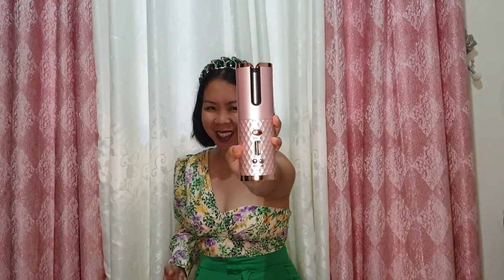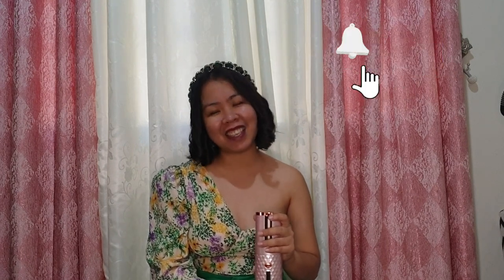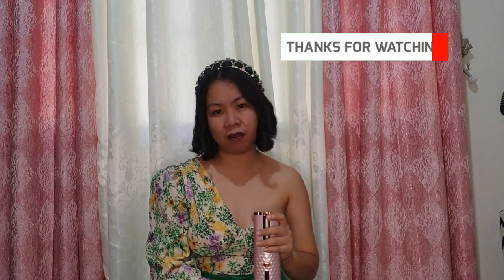Product Review: Cordless Automatic Hair Curling Iron | Convenient and handy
Hello Fashionista Moms!

I'd like to share with you this super convenient and easy to use curling iron. Now having curly hair will not be so hard anymore. Char!